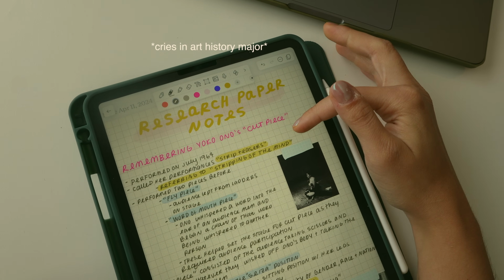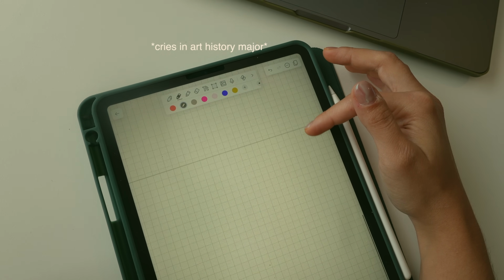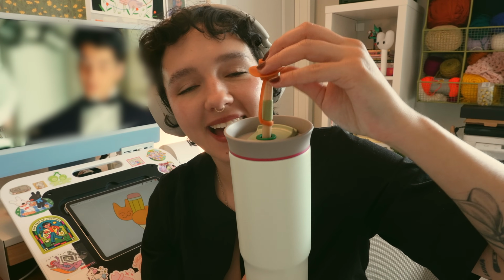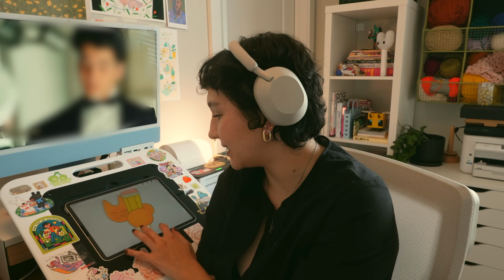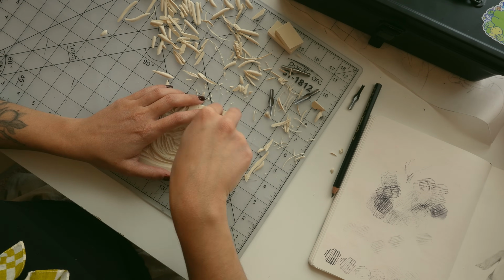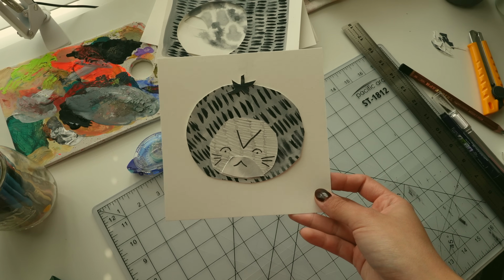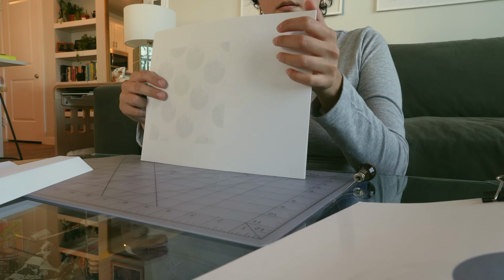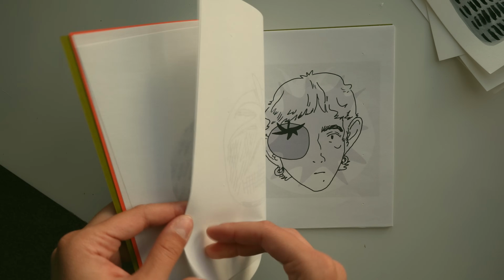art vlog / bookbinding, client work and new stickies :3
production:
✶ camera: sony alpha zv-e10 & gopro 10
✶ lens: sigma 30mm lens
✶ mic: rode wireless II & videomicro
✶ editing software: final cut pro X

music i use in all videos!

FAQ:
✶ how old are you? 24
✶ ethnicity/nationality? mexican
✶ where is your desk chair from? Ergonofis
✶ where is your green cubby shelf from? World Market (i painted it green)